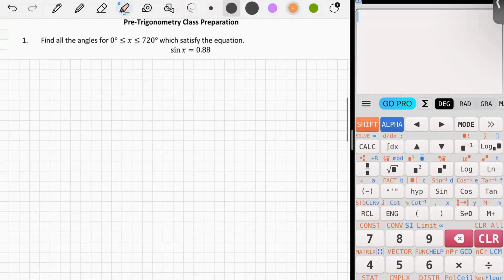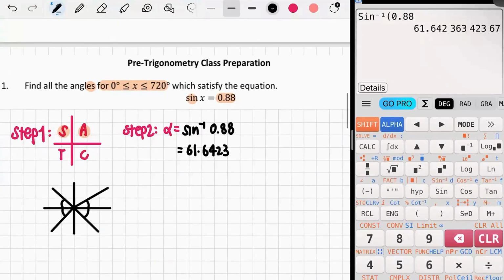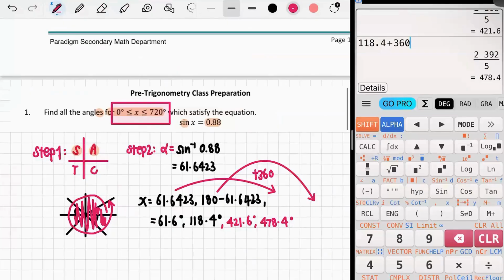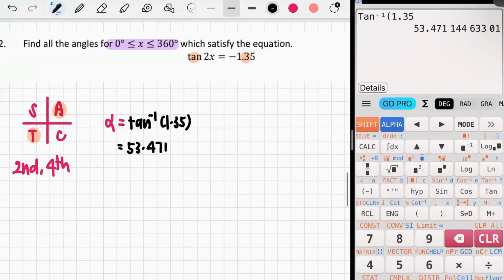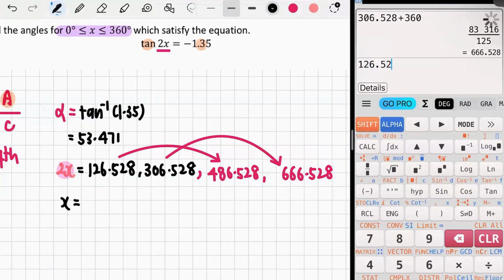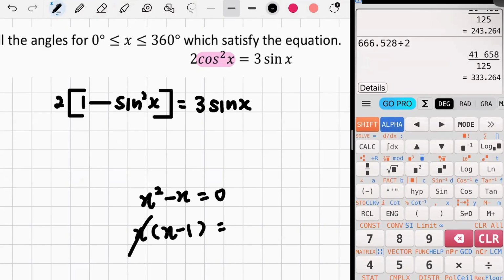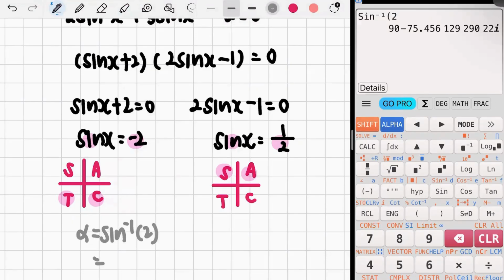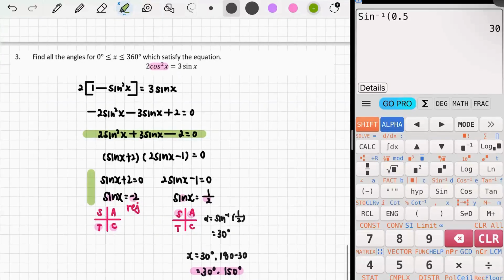2025 S4 Trigonometry (Pre-class Preparation) **MUST DO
Struggling with Trigonometry in O Level Additional Math? Don't worry! In this video, we break down the MUST-DO Trigonometry questions that frequently appear in exams. These questions cover key concepts like:
✅ Solving Trigonometric Equations (Degree Mode)

Exam-Focused: These are high-chance questions based on past-year trends.
Step-by-Step Solutions: No rushed explanations—understand every step!
Common Mistakes Highlighted: Avoid losing marks unnecessarily.